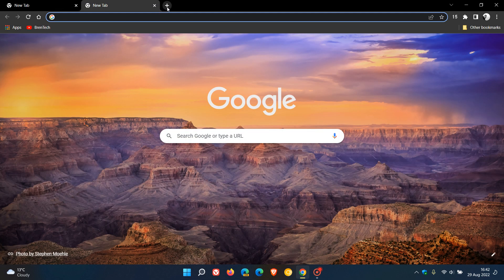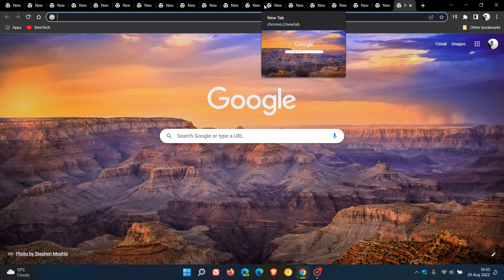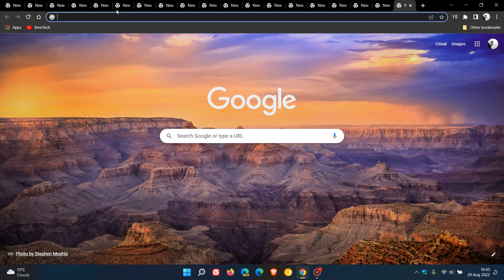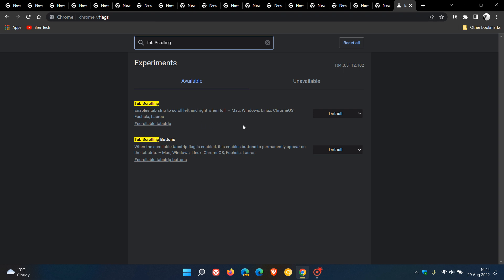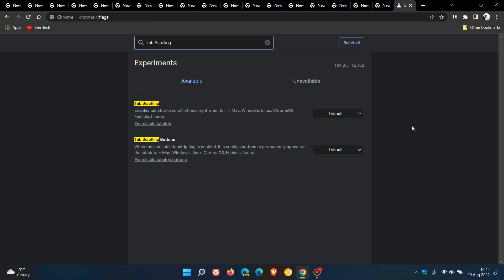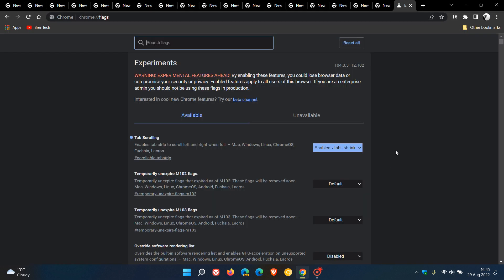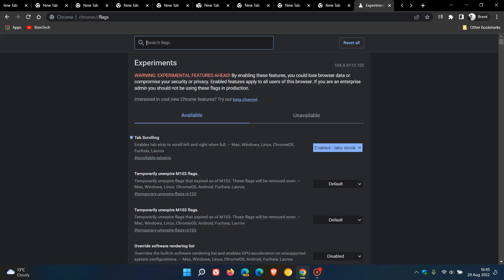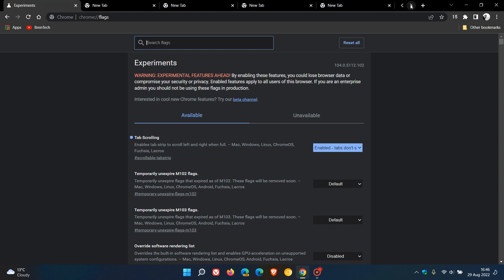How to enable Tab Scrolling and limit the Tab width in Google Chrome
Tab Scrolling is not a default feature in the stable version of Chrome, but can be enabled using an experimental flag, letting you easily scroll through numerous open tabs and can also limit the minimum width of browser tabs in the browser.